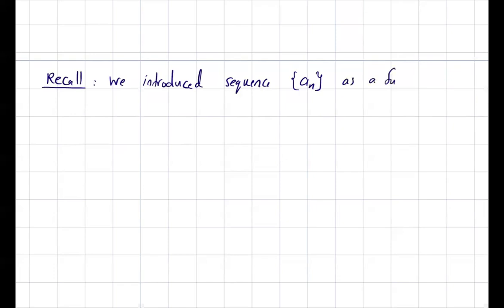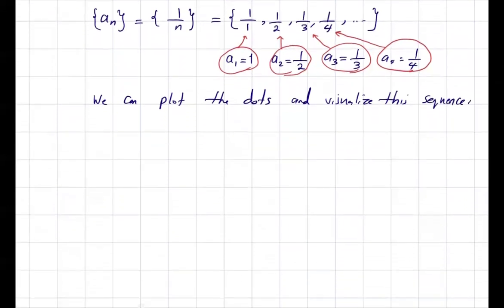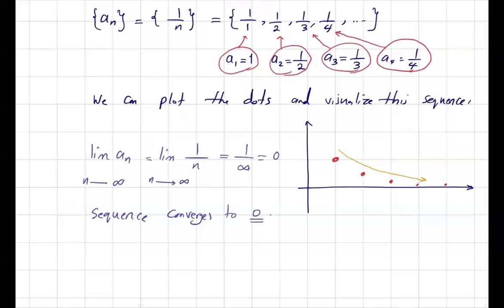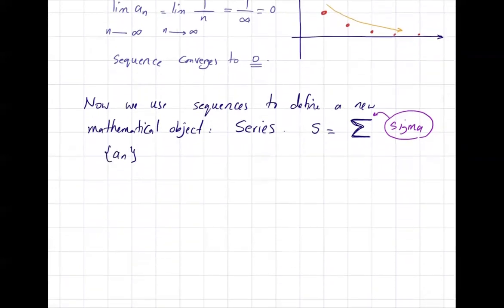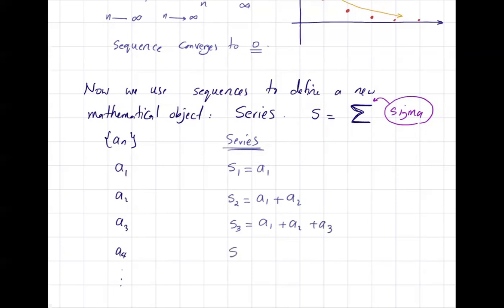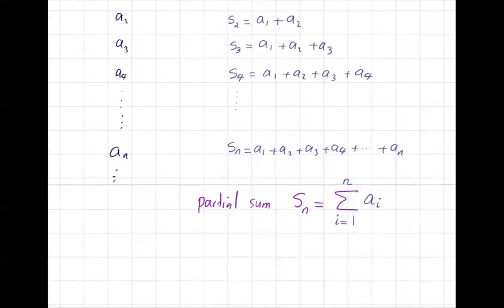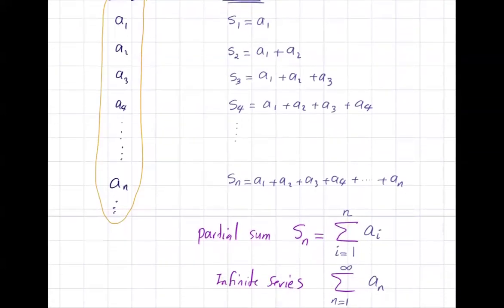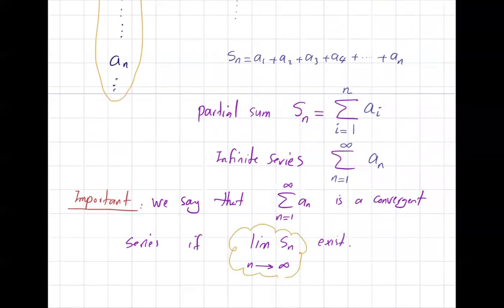Series, Partial Sum, and Sequence